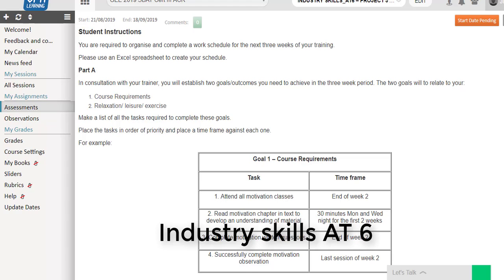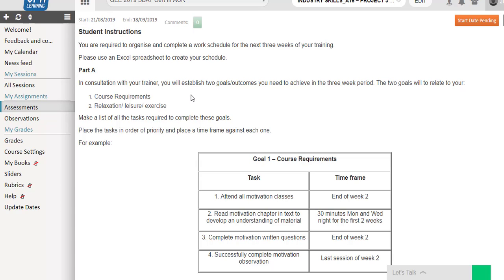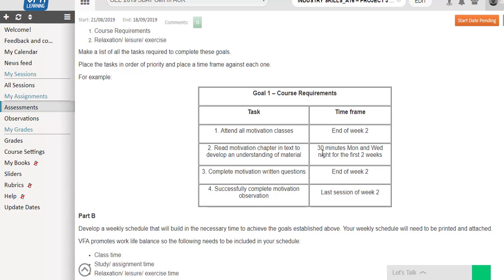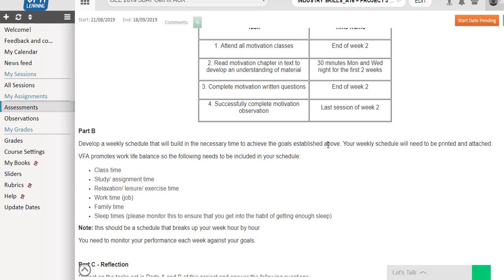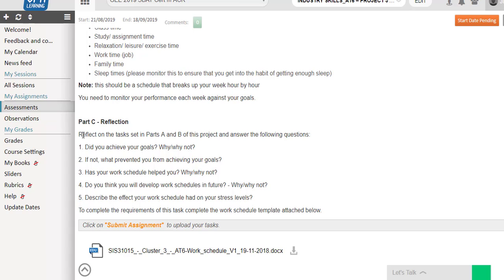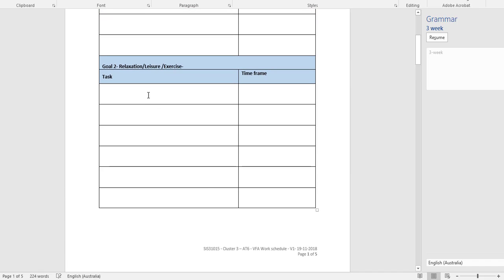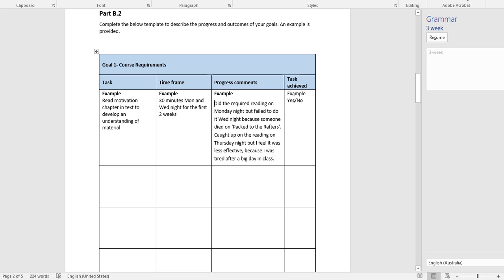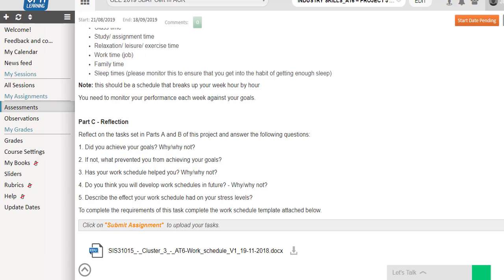INDUSTRY SKILLS at6 acr